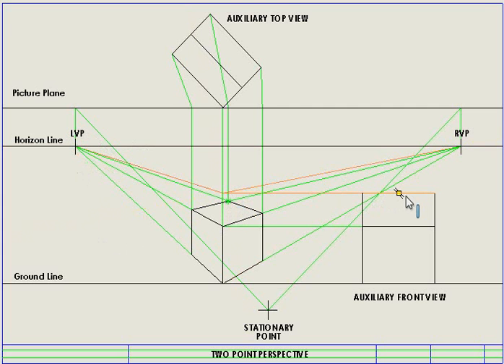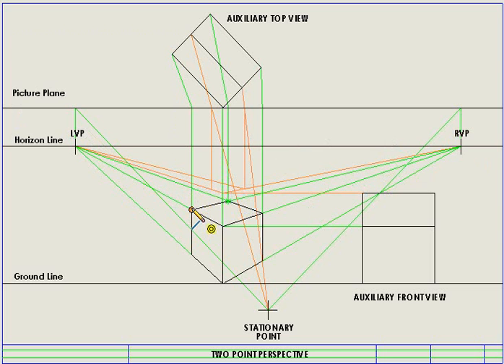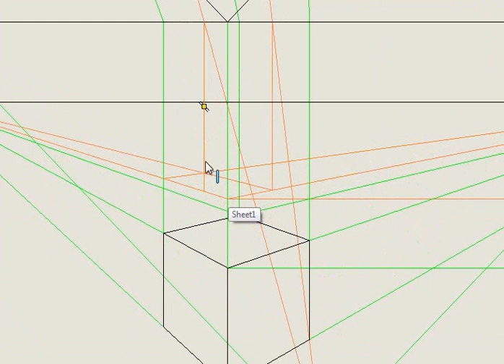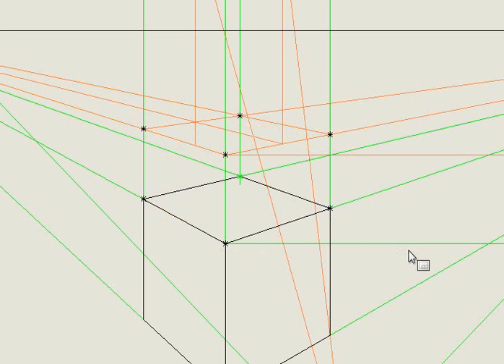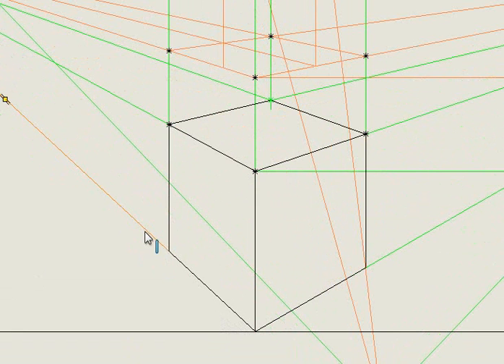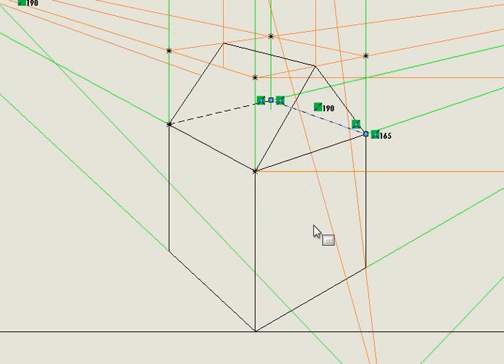Two Point Perspective Gable roof